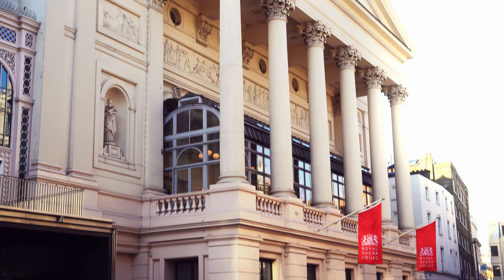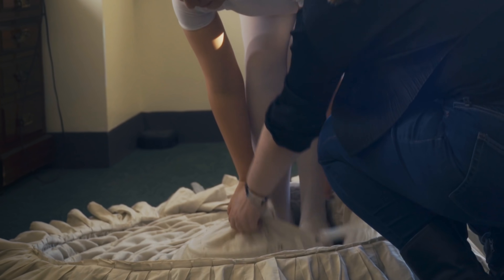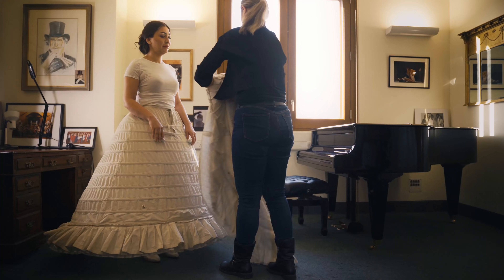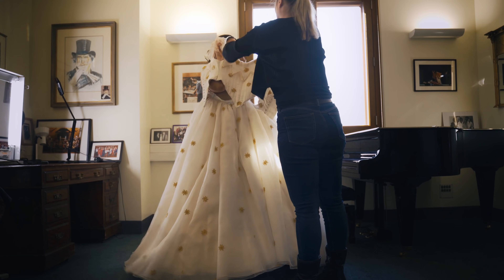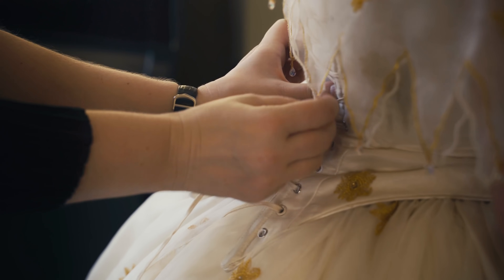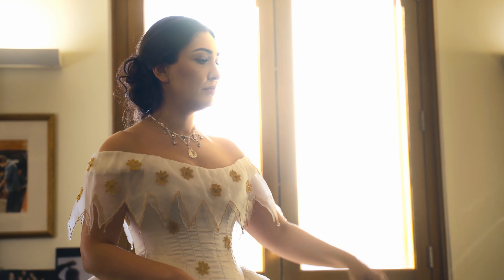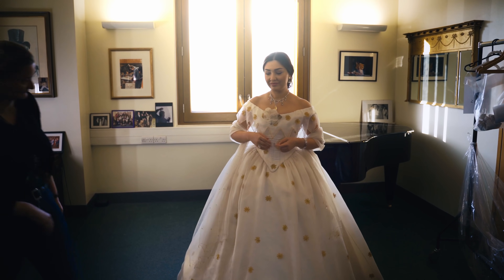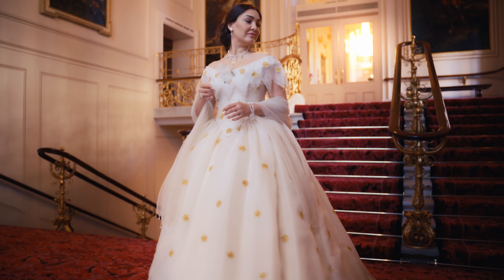Getting Dressed in 2020 - La traviata at the Royal Opera House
In a special collaboration with the Royal Opera House in Covent Garden, London, we show you soprano Kristina Mkhitaryan as she gets dressed for the role of Violetta in La traviata.

Violetta - Kristina Mkhitaryan
Dresser - Willemyn Bol

Director - Nicole Loven
Producers - Nicole Loven, Liv Free
Voice over - Liv Free
Script - Pauline Loven

PERFORMED BY: Bartok Music
COMPOSED BY: Charles Roland Berry (BMI)
PUBLISHED BY: Alliance AudioSparx (BMI)
COURTESY OF: AudioSparx

The Royal Opera House
Antonia Channer, Opera Communications Officer
Danielle Patrick, Broadcast Apprentice
Elizabeth King, Head of Revival Workrooms